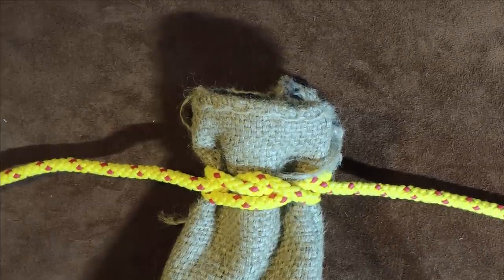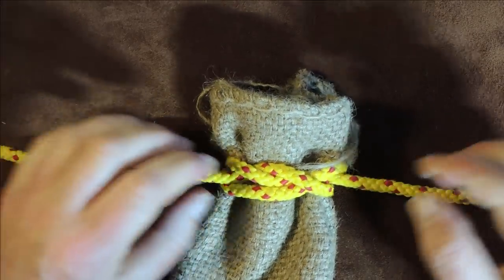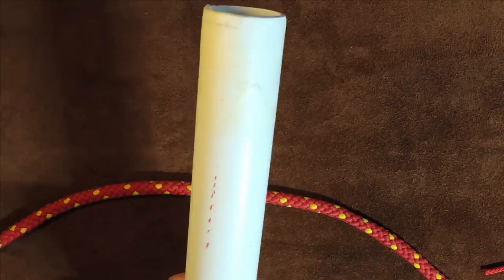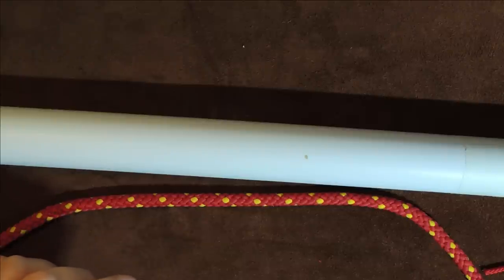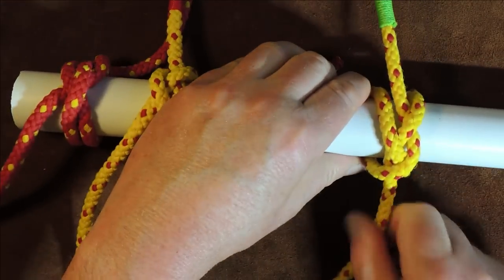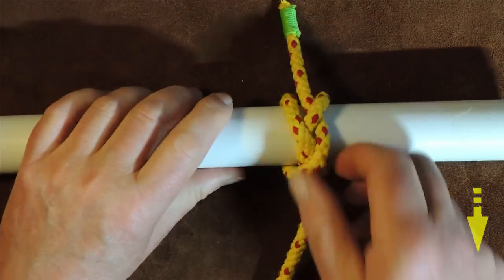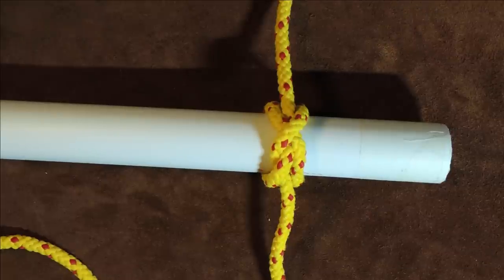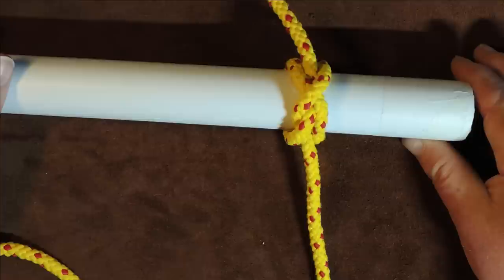Sack Knot - Miller's Knot - Bag Knot - How to Tie Up a Bag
In this video I will demonstrate how to tie the Miller's Knot, the Miller's Knot (2) the Sack Knot and also the Bag Knot.

Actually the Bag Knot constricts better than the other knots and therefore makes an extremely good Miller's Knot.